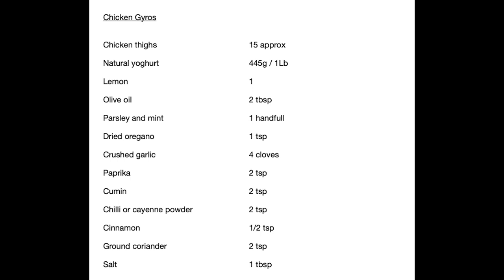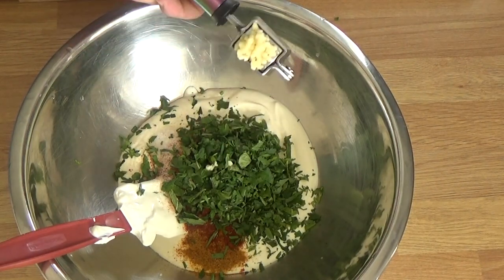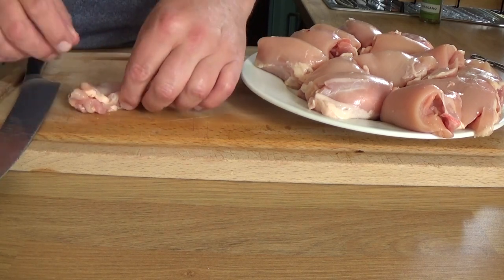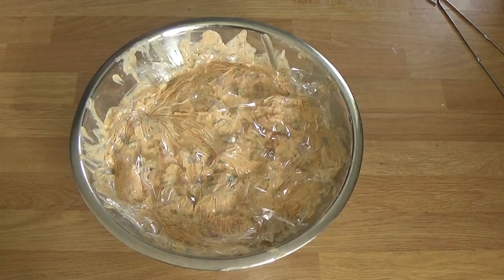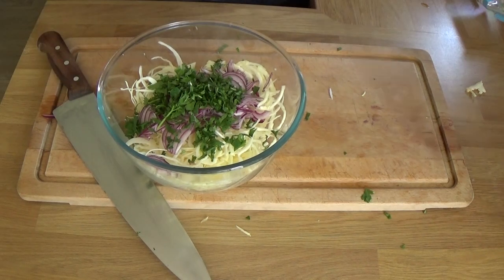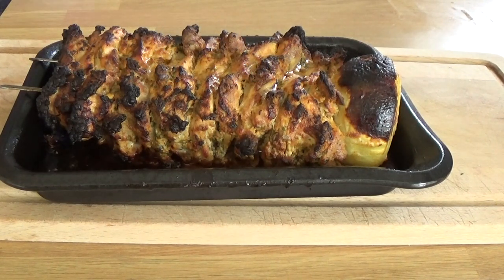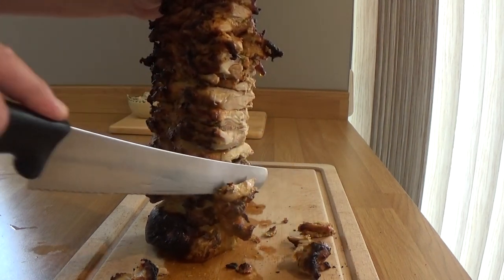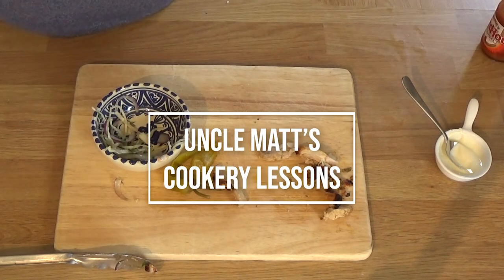Gyros, incredible classic Greek chicken kebab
Classic Greek Kebab served with pita and salad, these chicken gyros are thighs marinated in yoghurt herbs and spices, layered onto skewers and either oven roasted or grilled. Gyros are pronounced euro or yuro by the way. Enjoy making your own chicken gyros

Chicken thighs     15 approx

Natural yoghurt     445g / 1Lb

Lemon      1

Parsley and mint     1 handfull

Dried oregano     1 tsp

Crushed garlic     4 cloves

Chilli or cayenne powder   2 tsp

Ground coriander    2 tsp